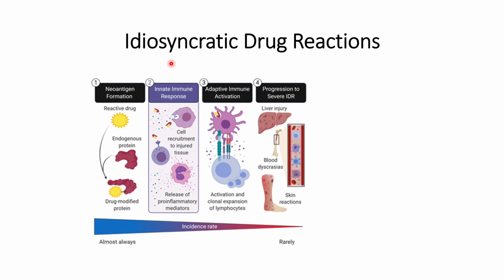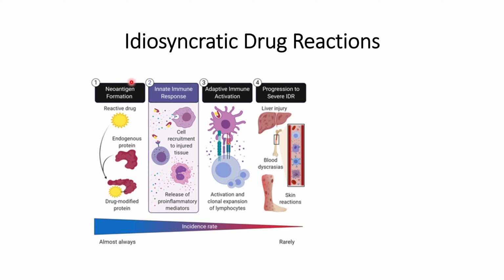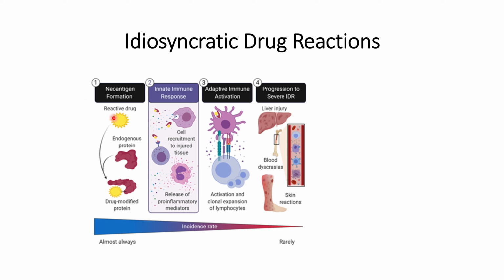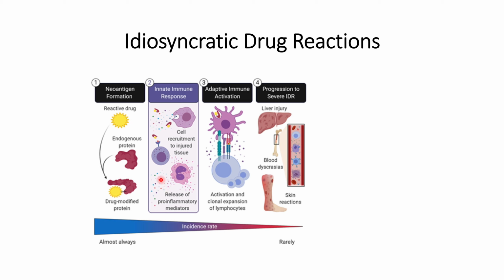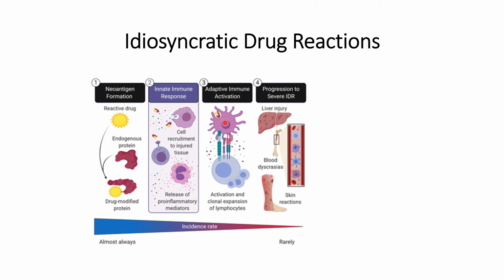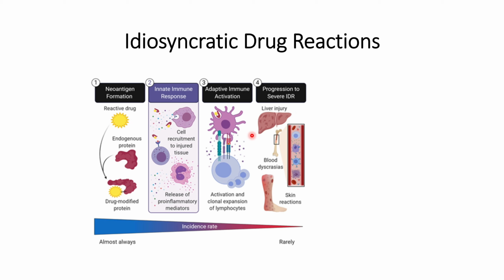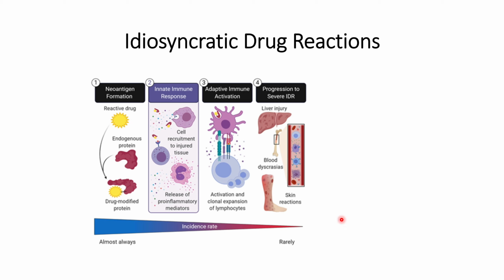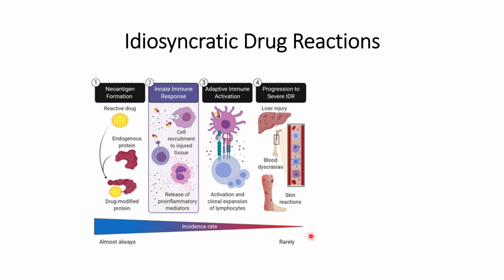Idiosyncratic drug reaction Code: 126